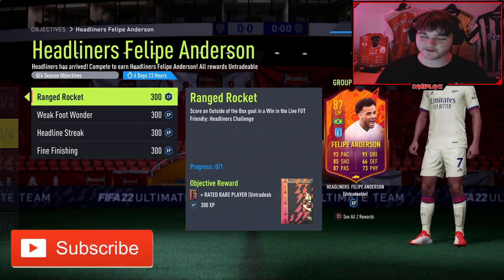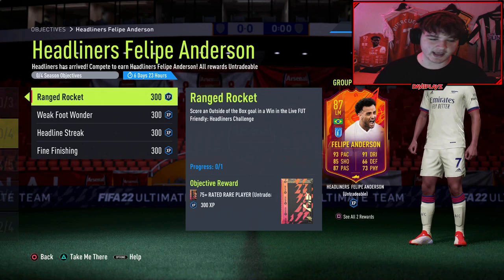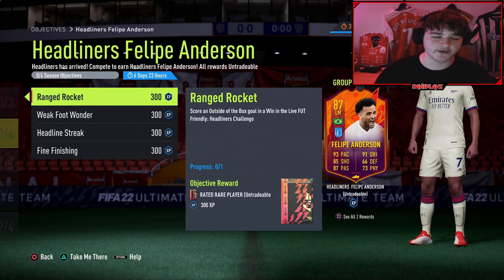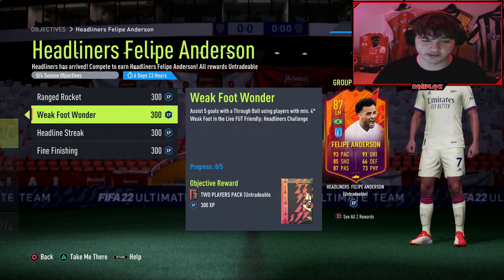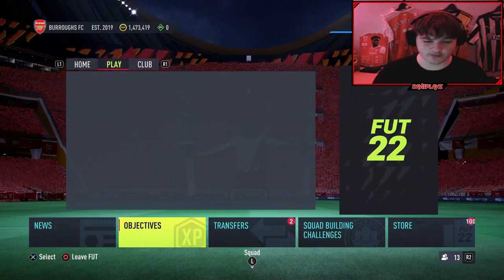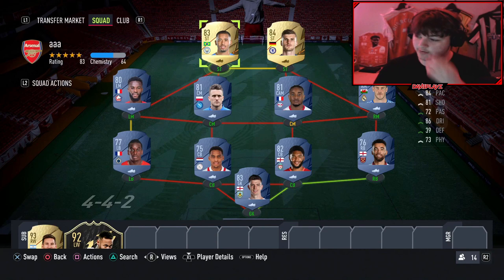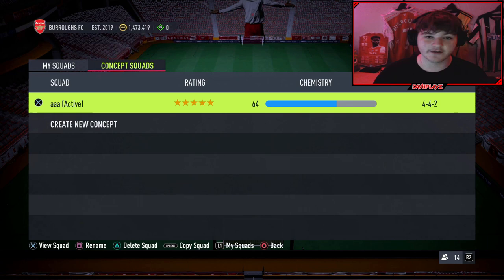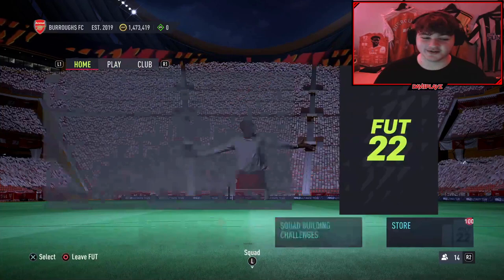HOW TO COMPLETE FELIPE ANDERSON OBJECTIVES FAST! - 87 Rated Headliners Anderson Objective - FIFA 22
Yes lads! Today we look at the new 87 RATED HEADLINERS FELIPE ANDERSON OBJECTIVE! Is he worth the grind? Today we go over my tips and tricks on how you can complete these anderson objectives fast and quickly!

Card design used on this thumbnail and in the video!

87 HEADLINERS FELIPE ANDERSON OBJECTIVE -

RANGED ROCKET - Score an Outside of the Box goal in a Win in the Live FUT Friendly: Headliners Challenge

WEAK FOOT WONDER - Assist 5 goals with a Through Ball using players with min. 4* Weak Foot in the Live FUT Friendly: Headliners Challenge

HEADLINE STREAK - Win 4 matches in the Live FUT Friendly: Headliners Challenge

FINE FINISHING - Score a Finesse goal in 10 separate matches in the Live FUT Friendly: Headliners Challenge

87 Headliners Felipe Anderson Objectives
Felipe Anderson Objectives FIFA 22
87 Headliners Felipe Anderson Player Review
87 Felipe Anderson Player Review